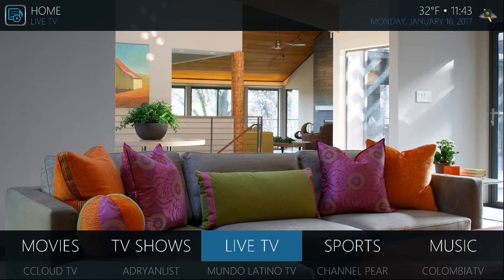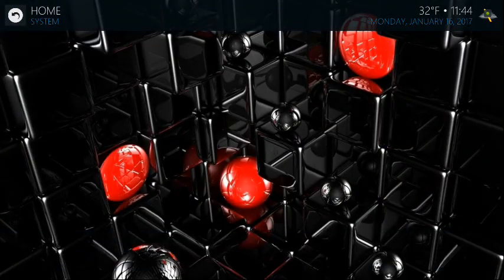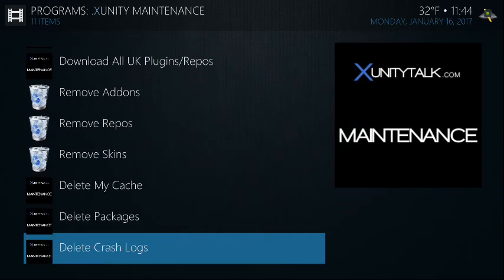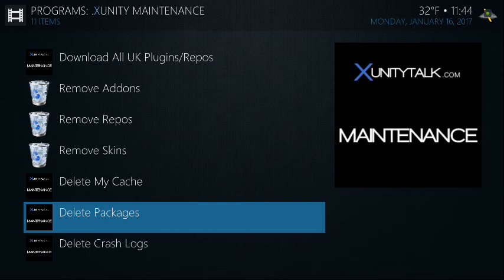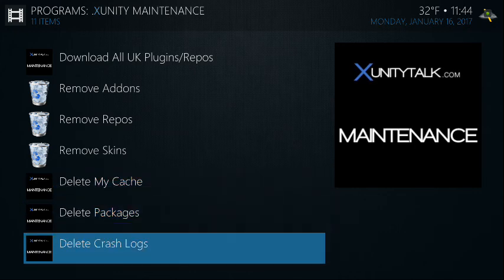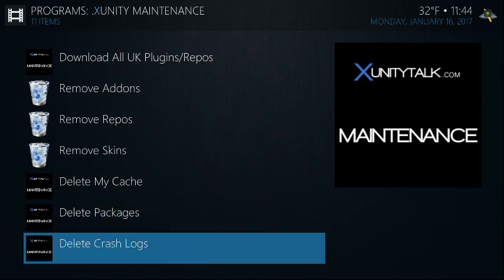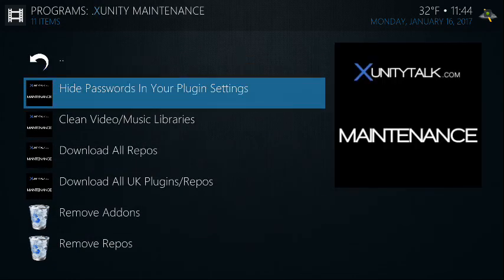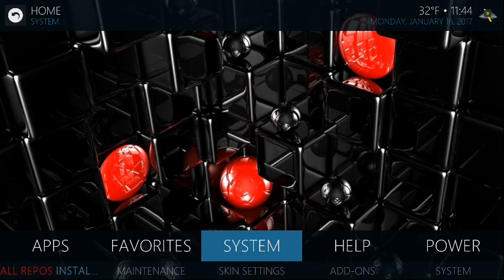TheCommerceKid - Keep Your Device Running Smooth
The above video is a quick tutorial on how to keep your device from running slow and maintaining it properly for years to come.